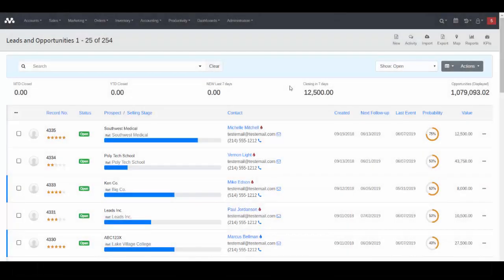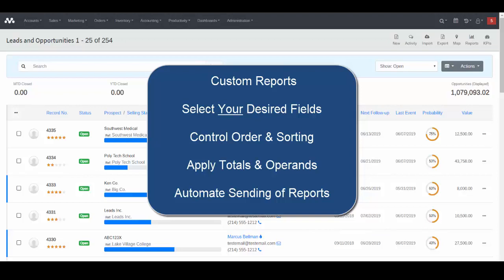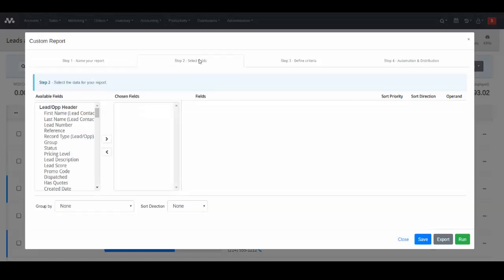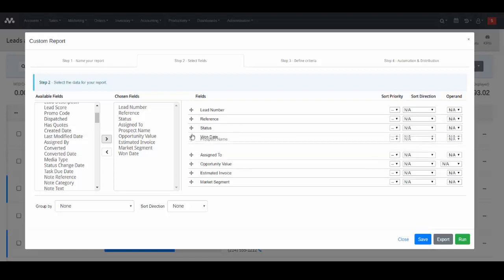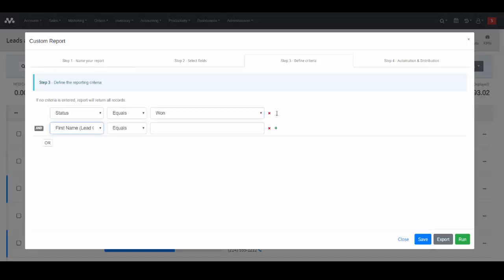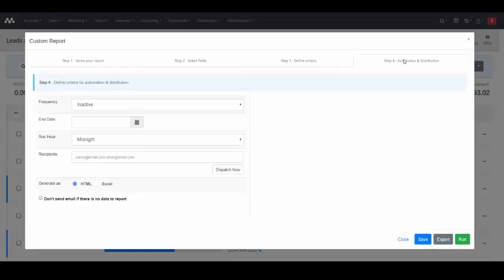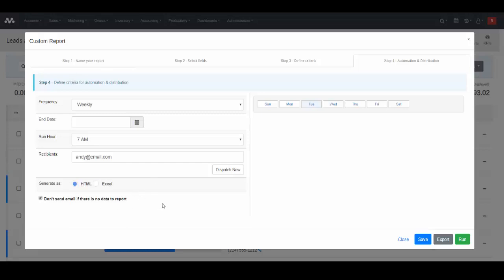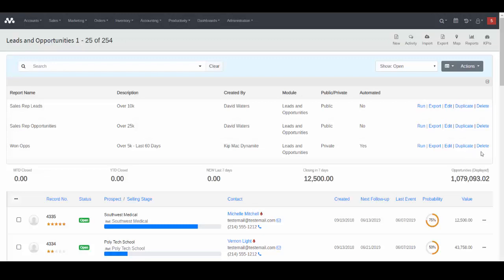Creating Custom Reports in Mothernode CRM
Mothernode CRM provides a wide variety of user-friendly reporting options, including the ability to quickly create custom reports precisely to your specifications.

In this video, we'll show you how easy it is to select your data, control order, sorting and grouping, apply filters, and instruct Mothernode to automatically send you your reports at intervals that work for you!